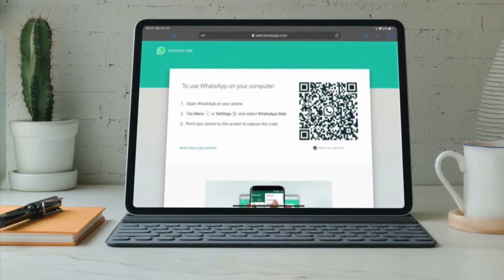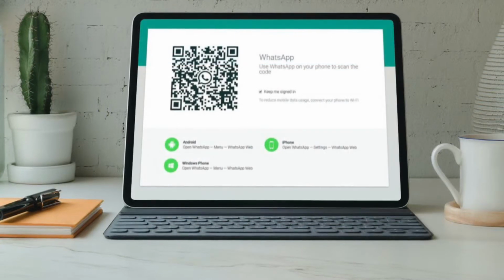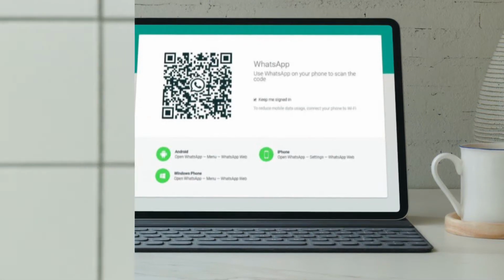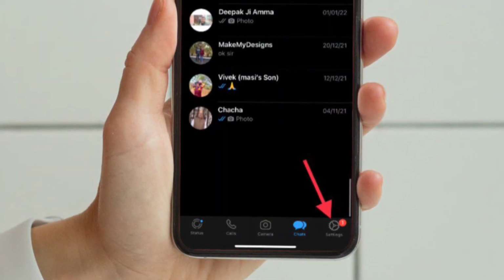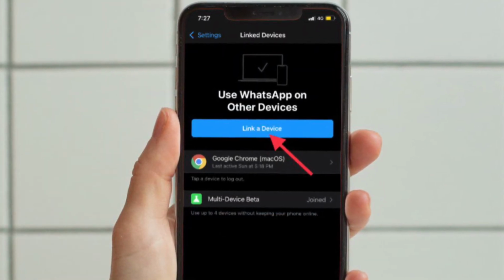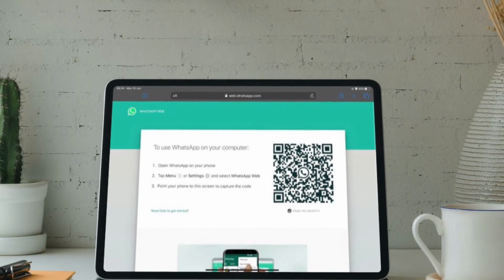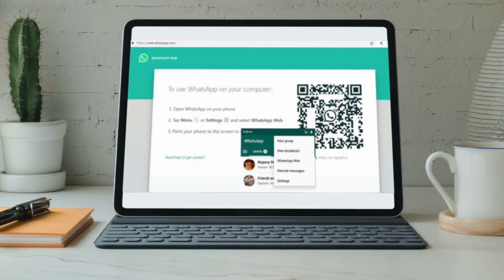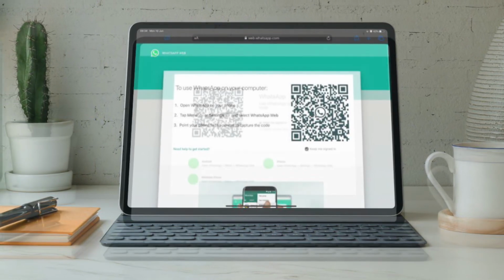How to Use WhatsApp on iPad 🔥🔥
Here is how you can use WhatsApp on iPad. Let’s learn how to set up and use WhatsApp on iPadOS device!